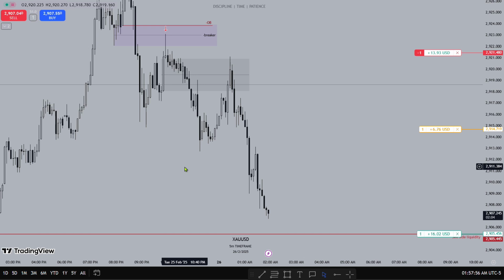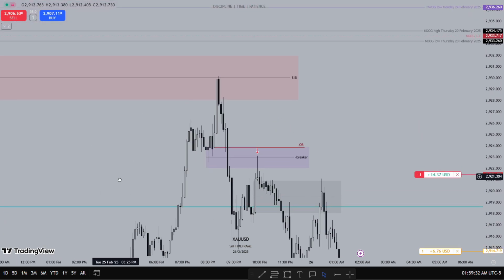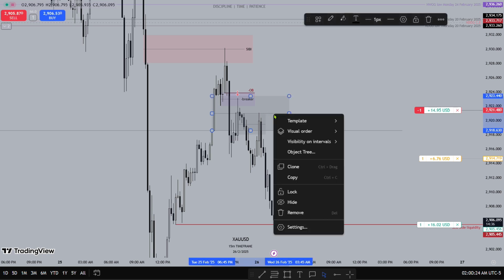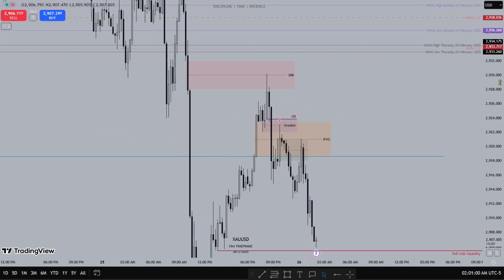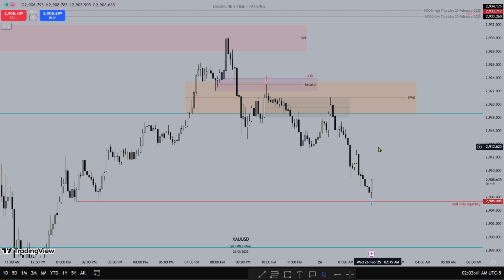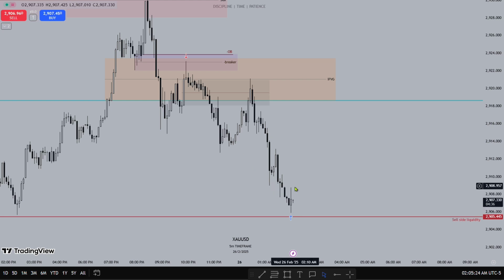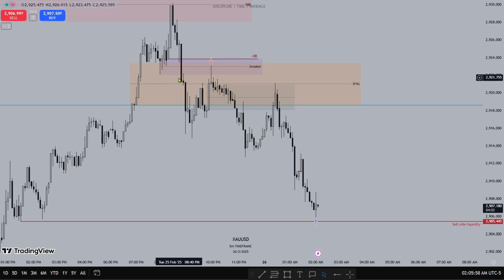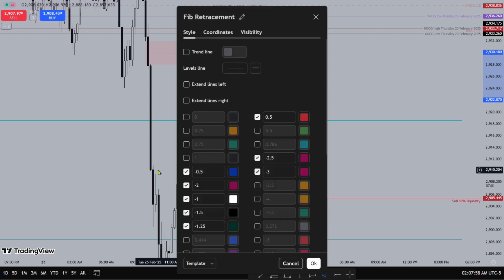iFVGs ahead of Order Blocks entry logic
More trade vidoes coming soon. I post my wins and losses